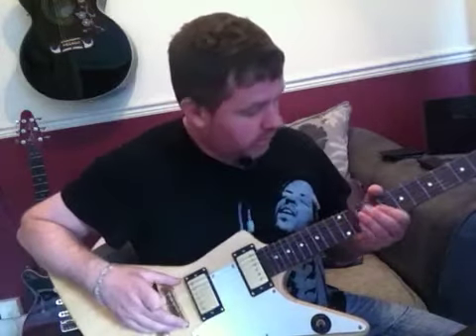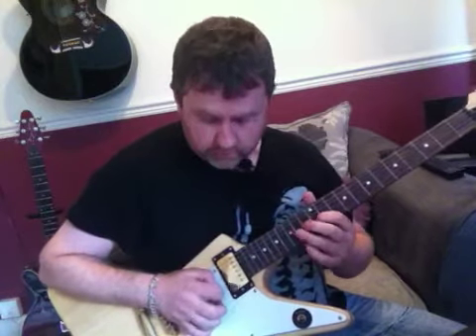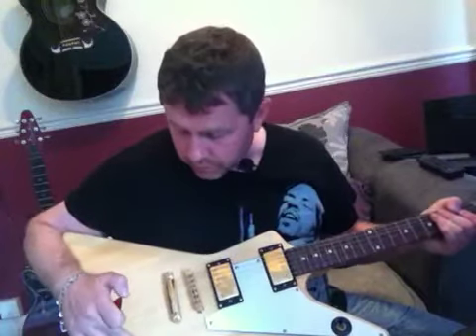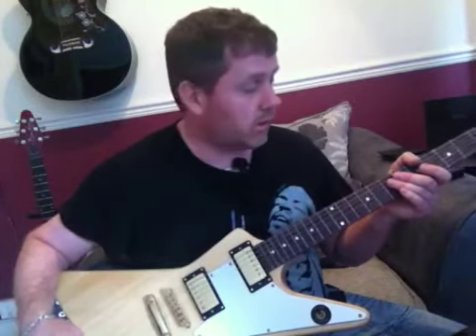Groove Explorer - electric guitar review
copy of the famous Gibson exlplorer
I cant find much info on the Groove guitars.
I got this one and it was badly set up. But adjusting the truss rod, action and pickup height made it a pretty decent guitar.
Thru neck and plenty sustain.